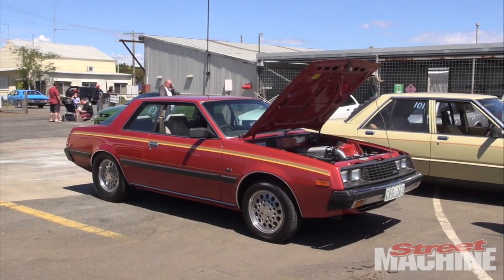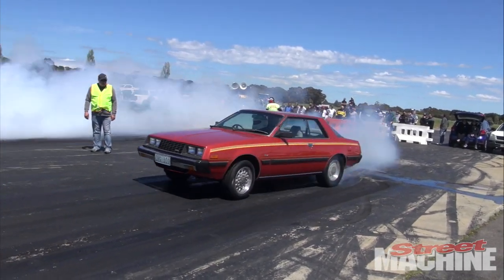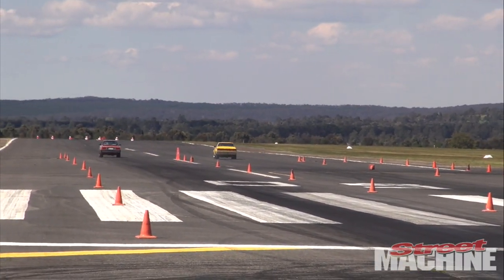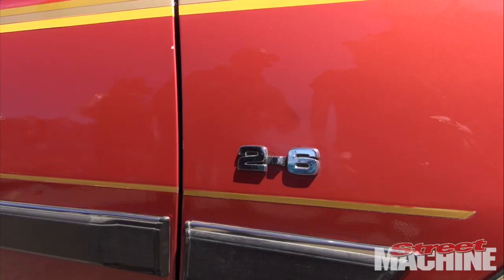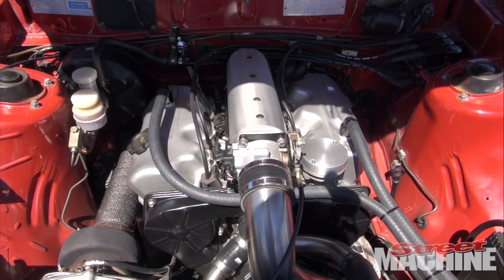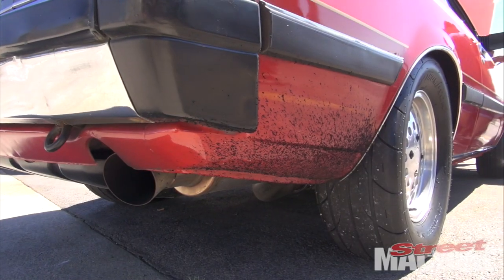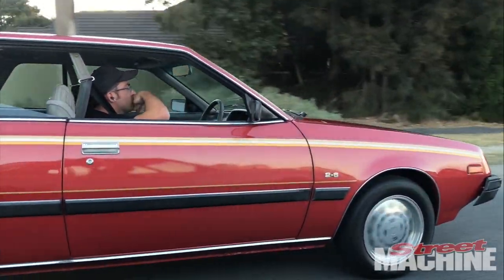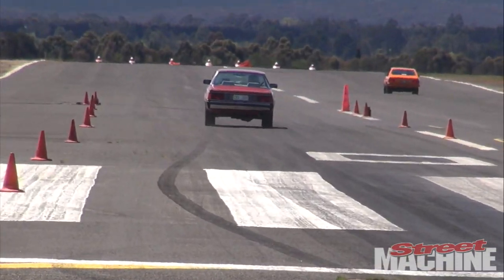TURBO V6 Mitsubishi Scorpion Sleeper!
Check out this Mitsubishi Scorpion with a Turbocharged Nissan VG30 V6